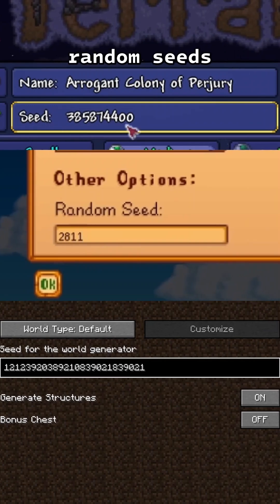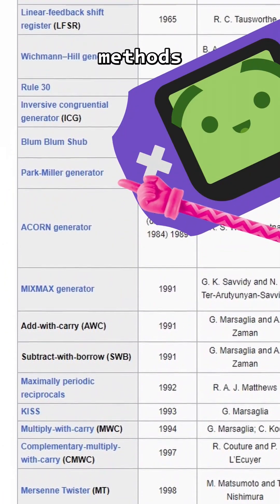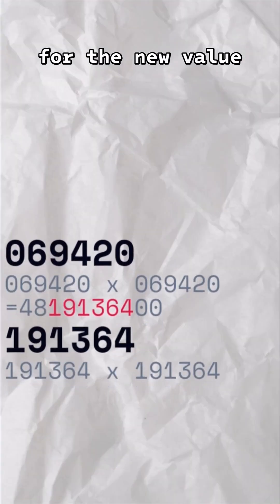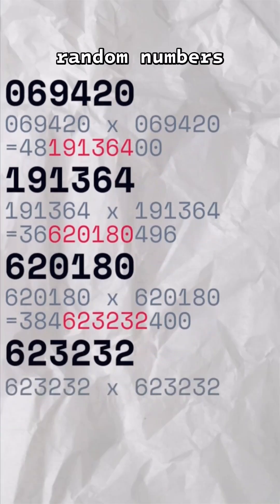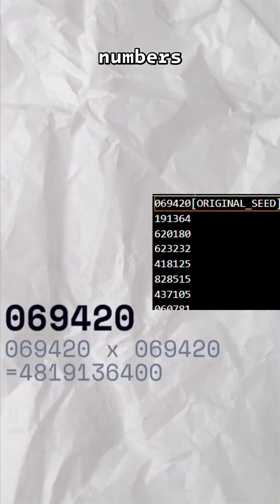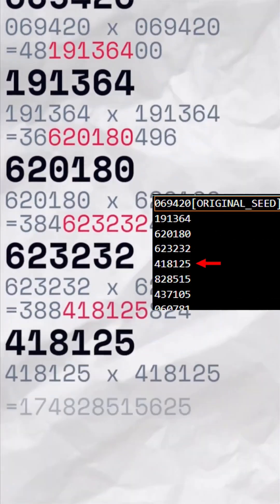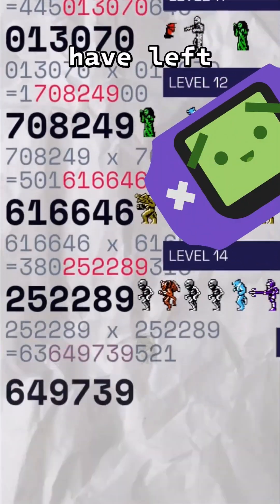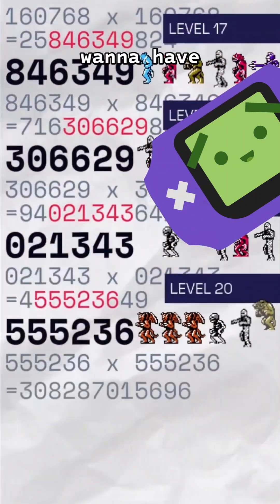how random seed work in games